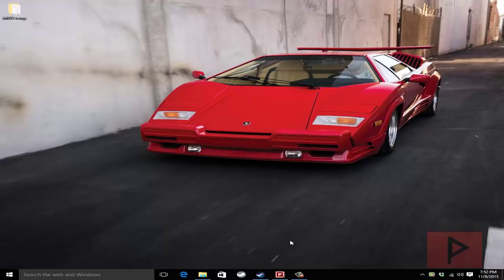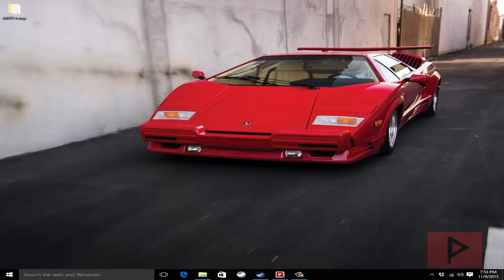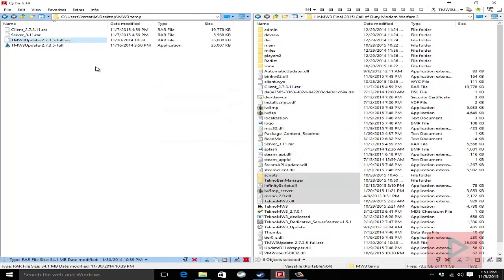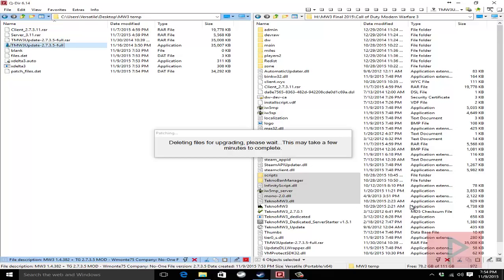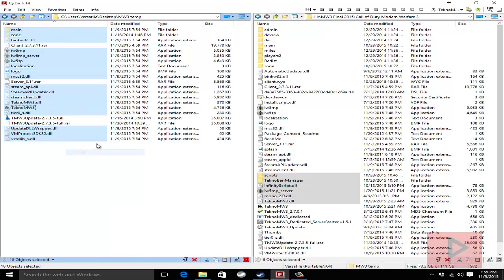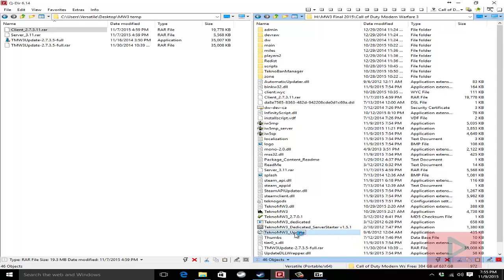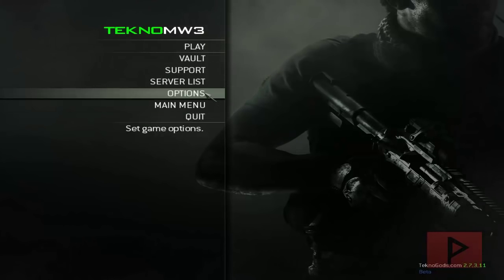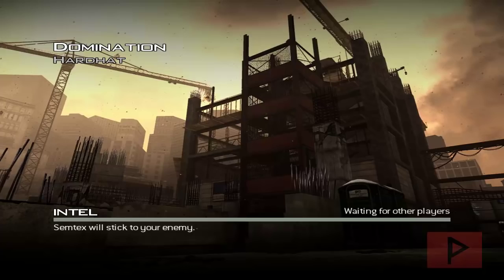[How To] Patch COD MW3 Steam Dedicated Tools Properly For Online Play (Nov. 2015 Update)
Last year I made a video showing you how to play COD MW3 online using the steam dedicated server tools.

Today, I revisit this topic again to show gamers that the solution still works in 2015 and with latest patch. Enjoy!

Note: Antivirus should be disabled temporarily while completing instructions, even before playing game.

If you are curious where to find the latest teknomw3 patches, see the teknogods.com forums.